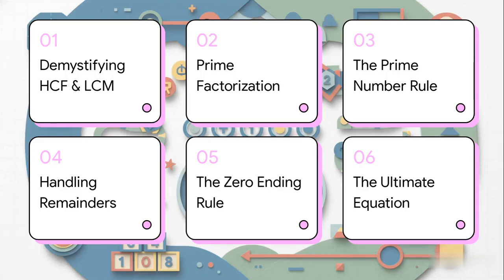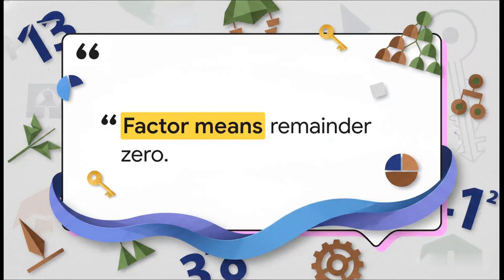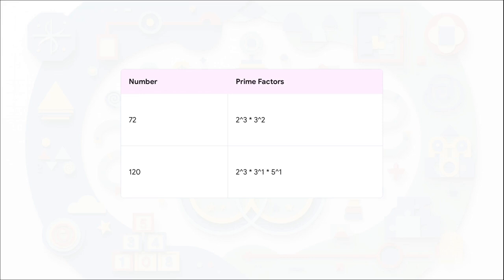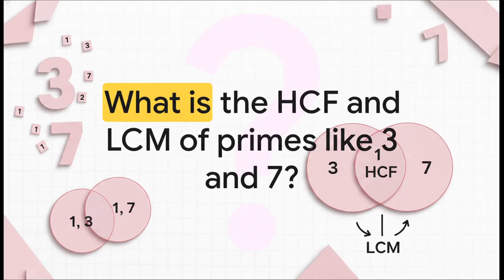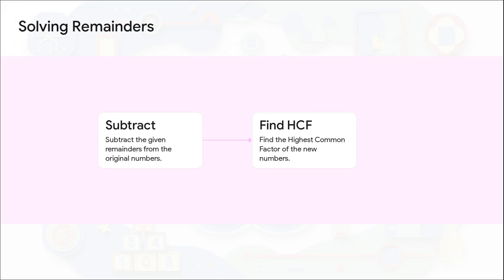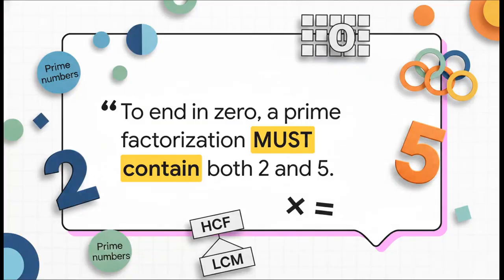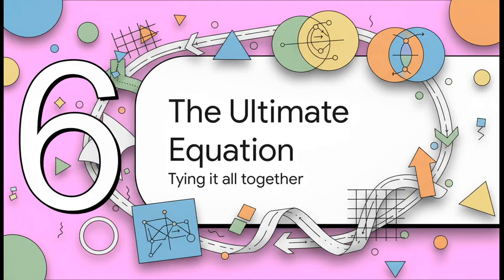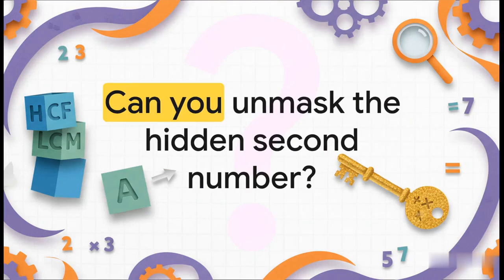( Class 10 ) Mastering Real Numbers NCERT CH 1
Hope you guys found that easy make sure to revise and practice questions based on that,... see youu in the next video...